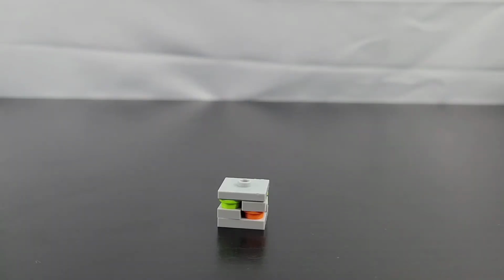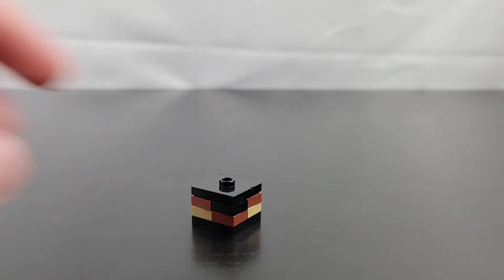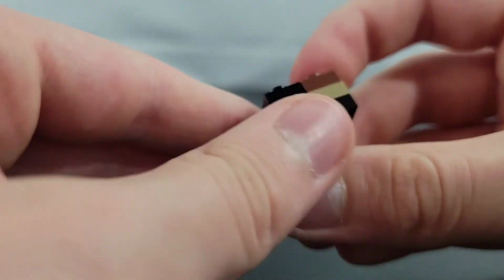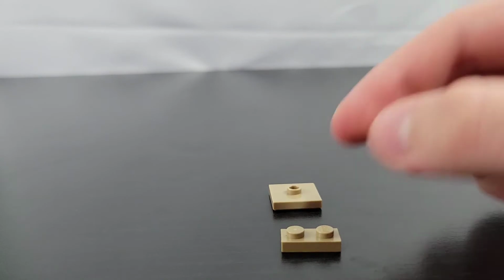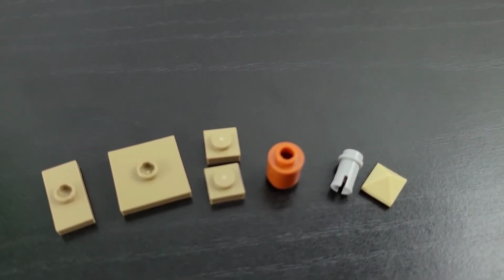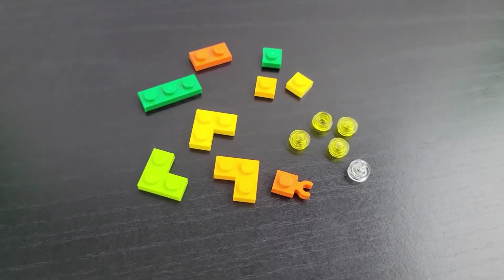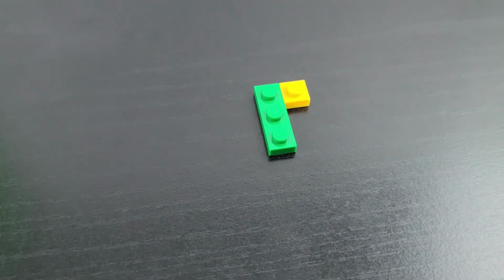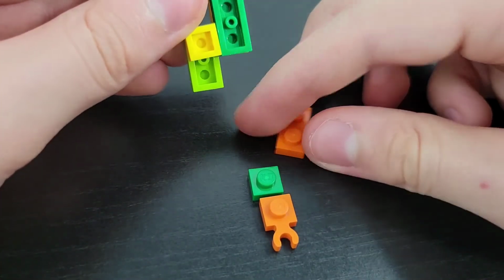Lego Minecraft Custom Blocks and Items!! (Part 3!!!!)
My other Lego Minecraft Custom Bocks and Items videos have gotten a lot of views so I decided to make a part 3!

If you did enjoy this video make sure you check out part 1 and 2!!!